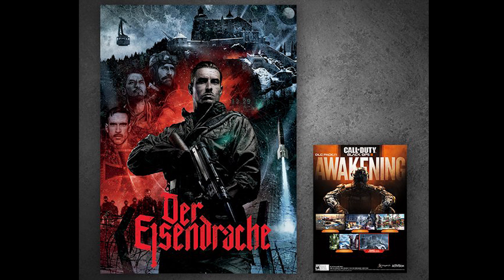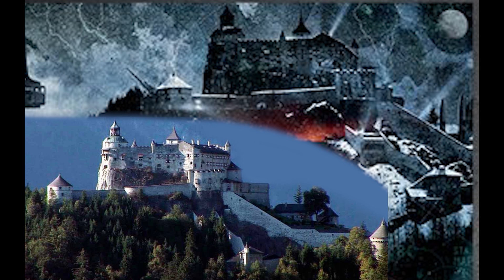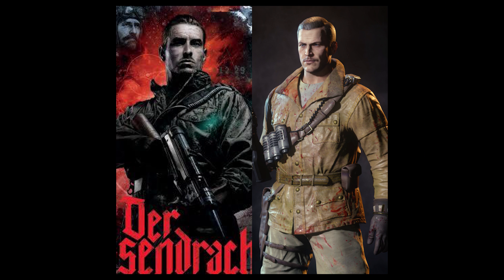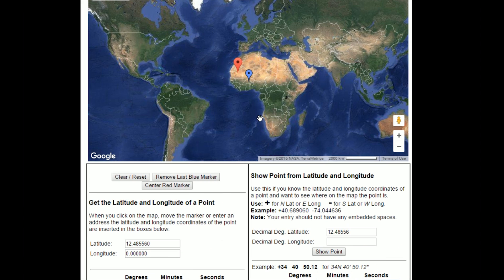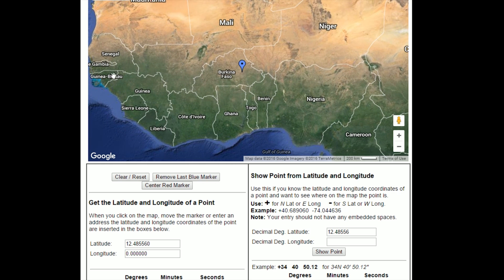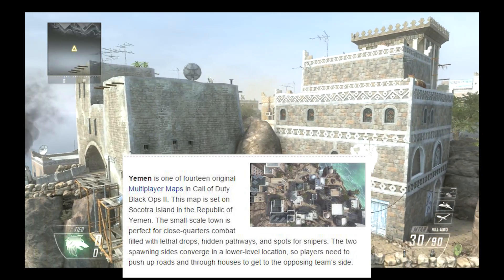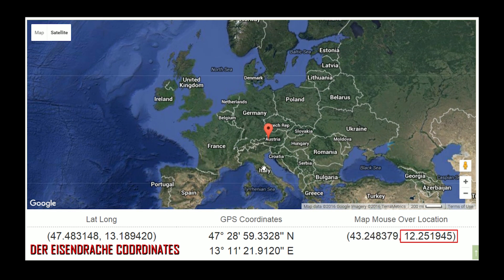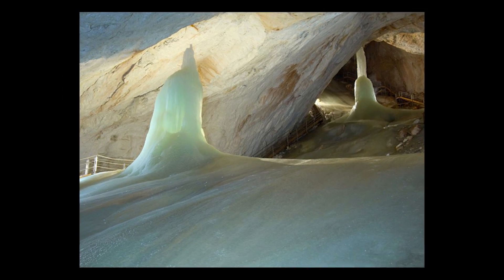Der Eisendrache Coordinates Linked to YEMEN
There is a coordinate on the new poster for Der Eisendrache Zombies Map. I find and interesting place that this coordinate could be for.

I LIVE STREAM a few days a week on Twitch. Come hang out and play!